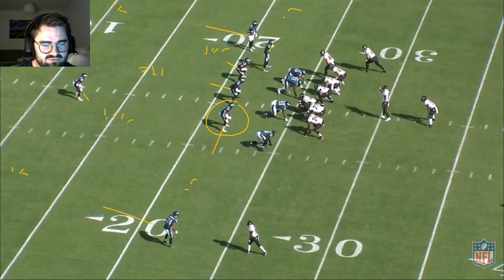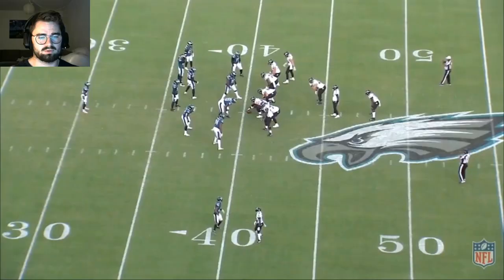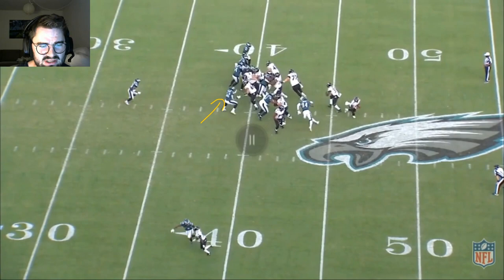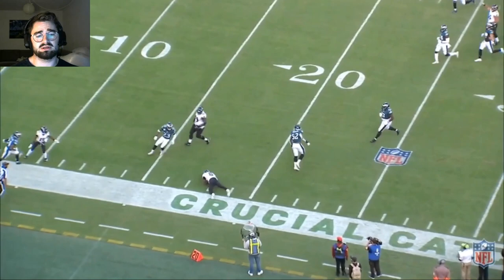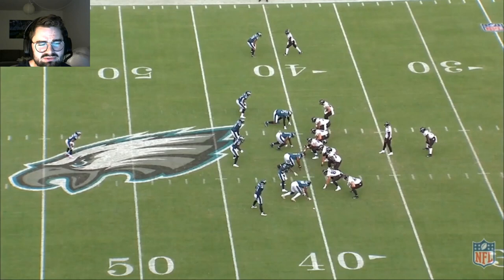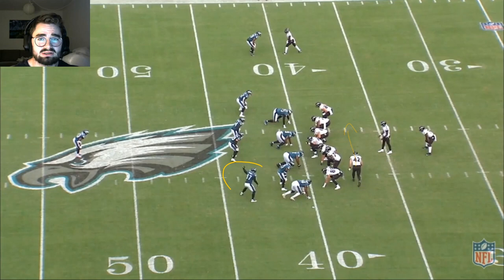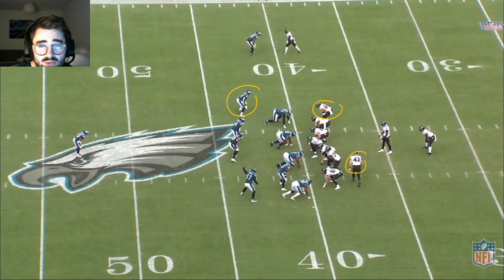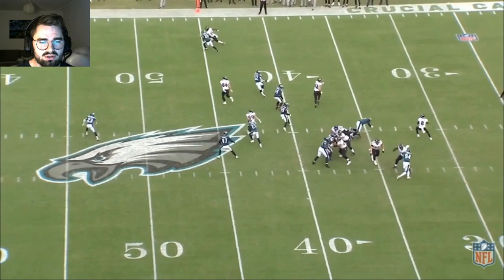Davion Taylor vs Ravens 2020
Breakdown of the first reps of Davion Taylor's Eagles career against Ravens 2020.